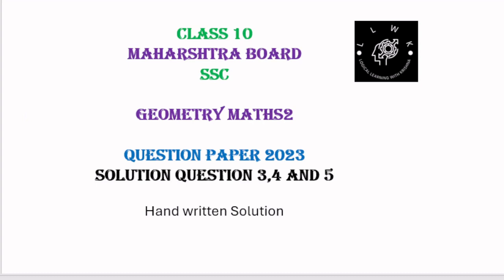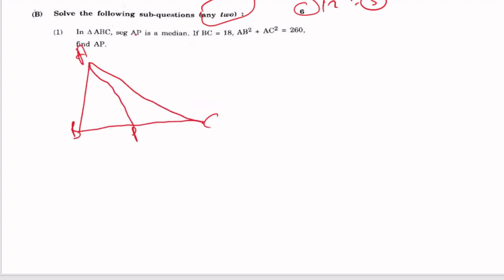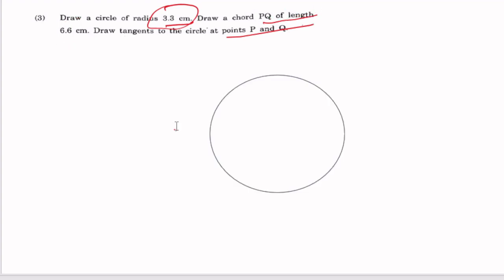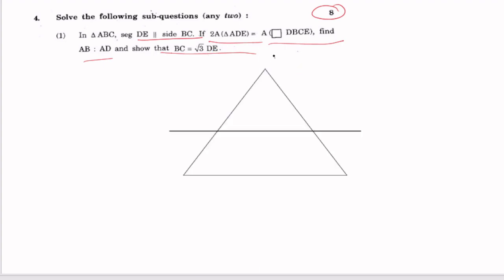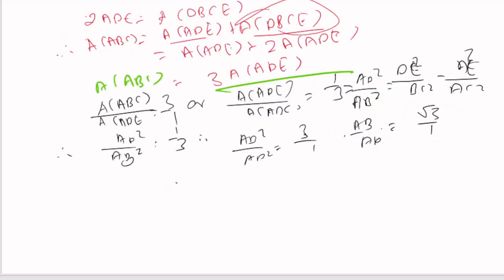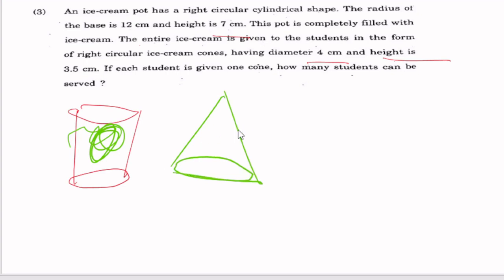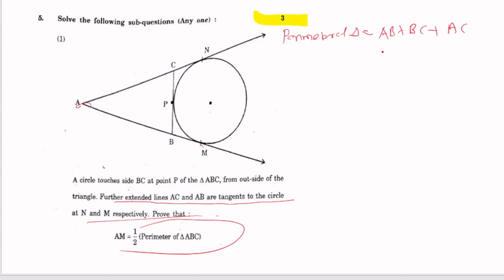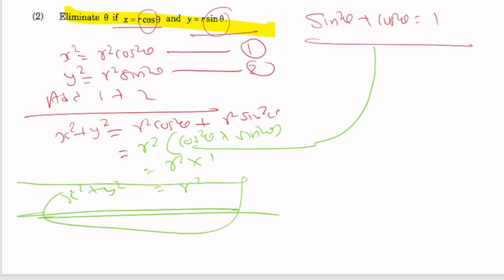previous year maths question paper solution 2023| class 10 | Geometry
previous year maths question paper solution 2023| class 10 | Geometry | maths 2
Question no 3,4 and 5

Please check below links for specific solution based on chapters

class 10 maths previous year question paper,
class 10 previous year question papers,
class 10 maths question paper 2023,
class 10,
previous year question paper maths class 10,
previous year question paper class 10,
class 10 maths important questions,
previous year question paper maths class 10th
Algebra, geometry, Maharasthra board,
SSC mathematics paper 1 solution,
pyq, oneshot,